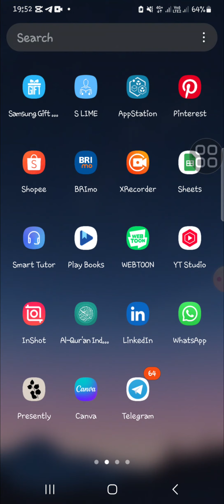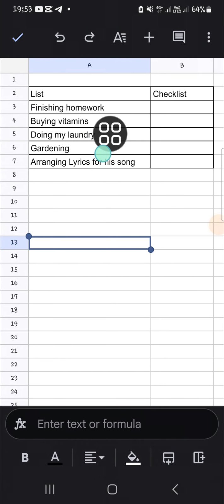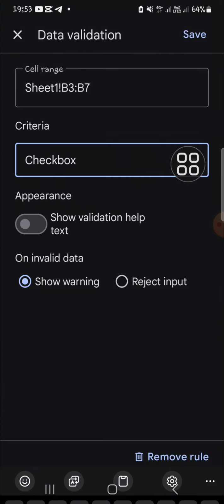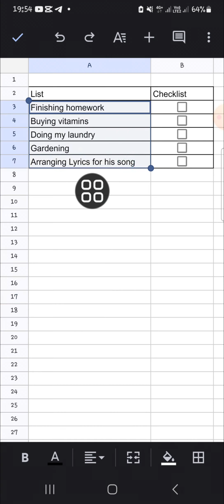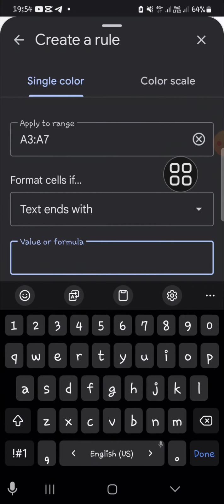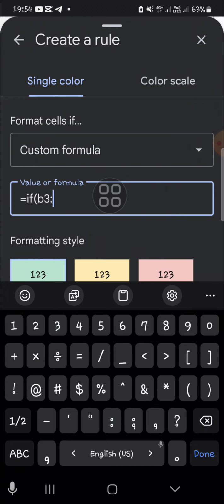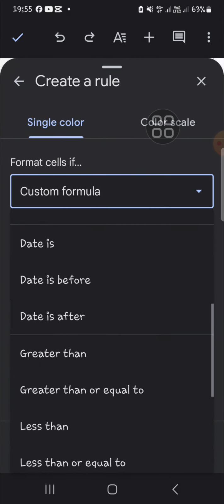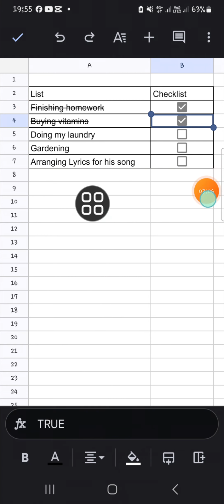How to Create a Simple To Do List in Google Sheets Mobile App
Need an easy way to stay organized on the go? In this tutorial, we'll show you how to create a simple and effective to-do list using the Google Sheets mobile app, perfect for managing tasks wherever you are!